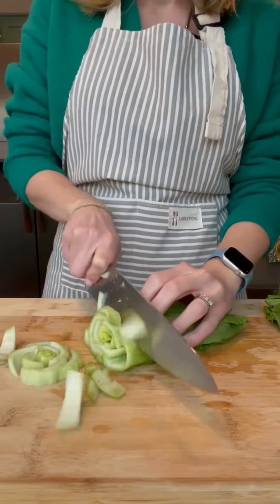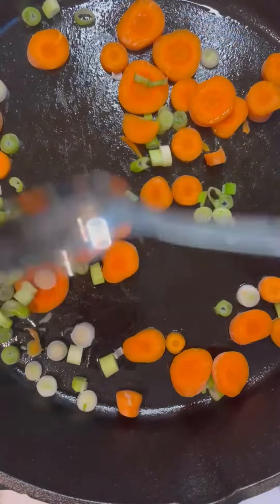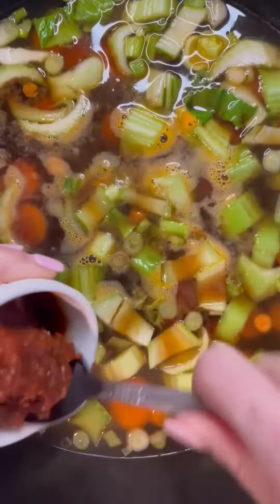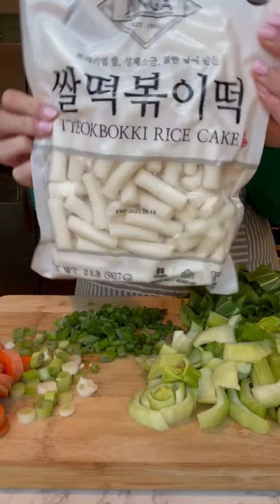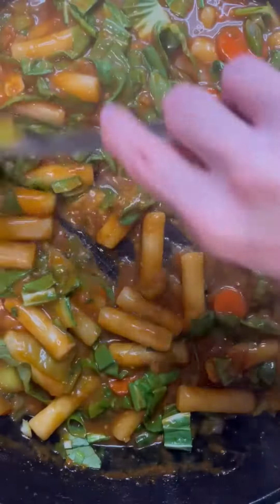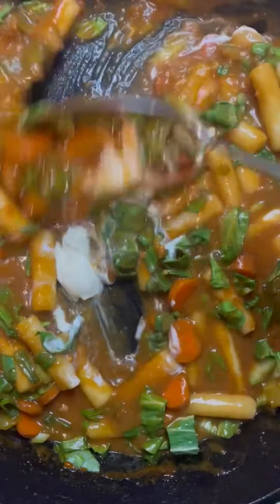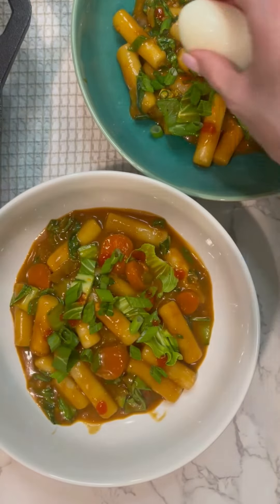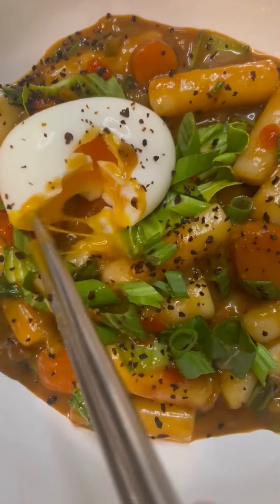Korean inspired Rice Cake Stir Fry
Try this Korean inspired Rice Cake Stir Fry.

Ingredients:
½ bunch scallions
1 Large carrot
2 baby Bok choy
1lb Korean Rice Cakes (Tteokbokki)
3 cups water
3 Tsp Better than bouillon seasoned vegetable broth concentrate
¼ heaping cup of seasoned soybean paste
1 Tbsp Soy sauce (Or Coconut aminos)
2-3 Tsp Siracha
2 Tbsp Sugar
2 Tbsp Crème fresh
Optional:
2 soft boiled eggs
Black garlic for garnishing

1. It’s been a long day. Crack open a cold crispy boy.
2. Prepare your produce. Thinly chop the Bok choy, about a quarter inch, keeping the firm end separate from the leafy top. Slice the carrot into disks about a quarter inch. Chop the scallions keeping the green and white ends separate.
3. In a skillet on medium heat, sauté the carrots, scallion whites, and bottom ends of the Bok choy for about 2-3 minutes.
4. Add in the water, BTB concentrate, soybean paste, soy sauce, siracha, and sugar. Bring to a low boil.
5. Once gently boiling, add in the rice cakes (Tteokbokki) and simmer until the liquid is reduced by more than half. About 10 minutes.
6. Once thickened like a sauce, add in the leafy tops of the Bok choy. Stir that in and let simmer until the Bok choy is tender. About 1 minute.
7. Turn over heat and stir in the crème fresh.
8. Divide between 2 bowl and enjoy!
Optional: Add a soft-boiled egg to each bowl. Garnish with black garlic seasoning.